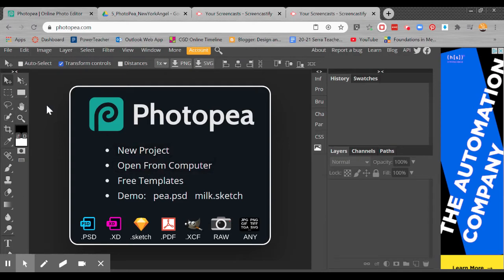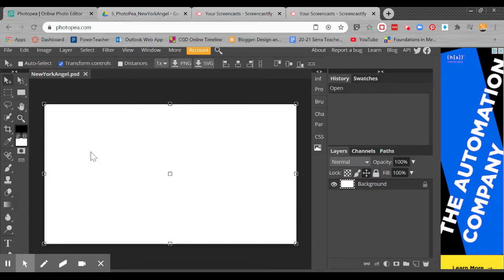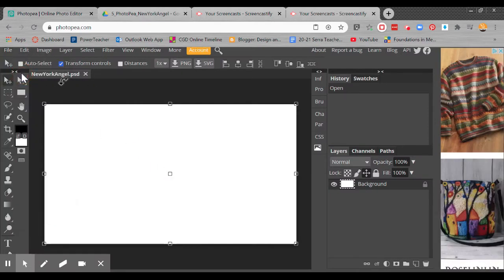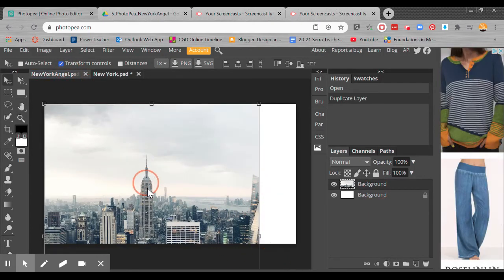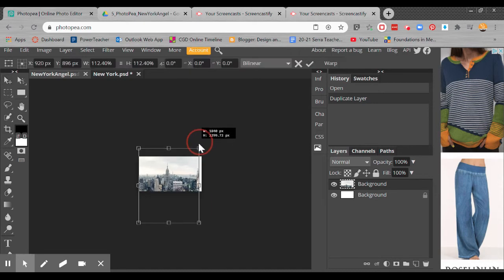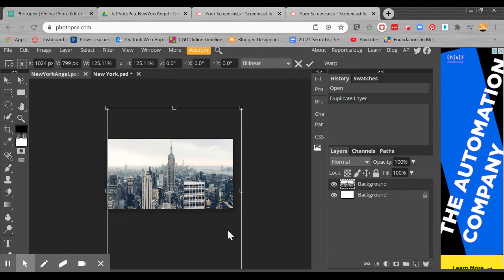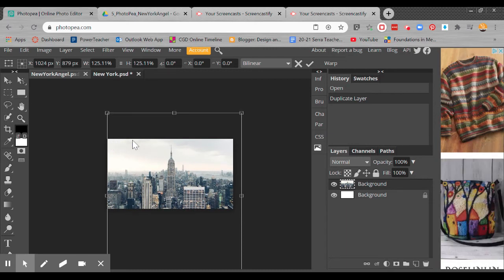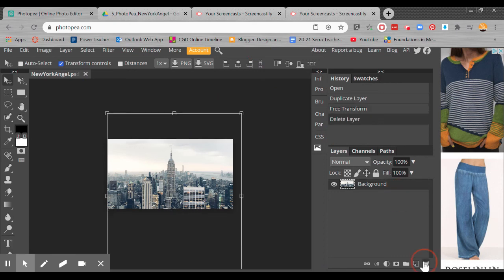NY Angel_Part1